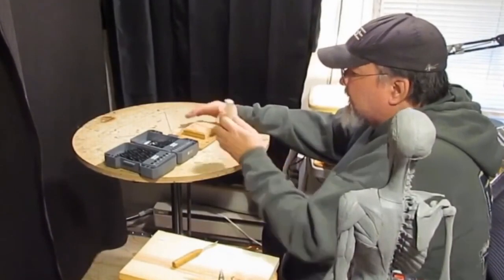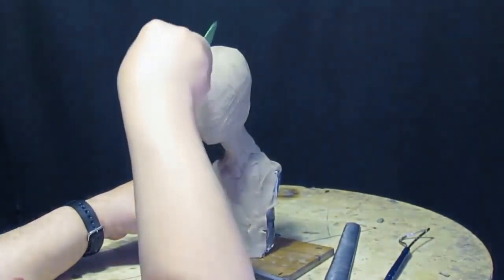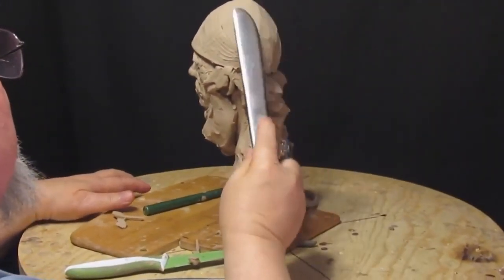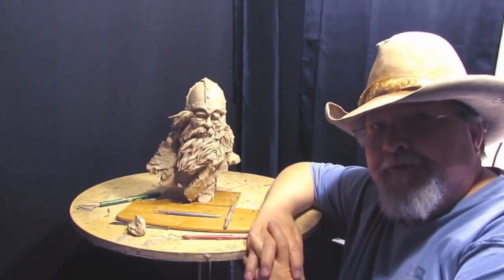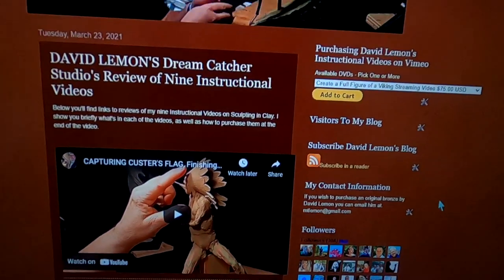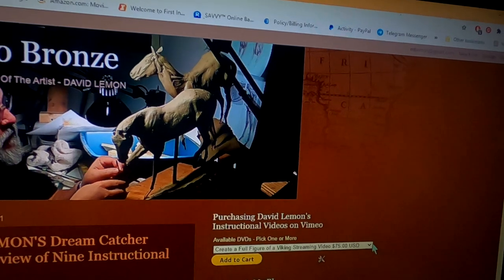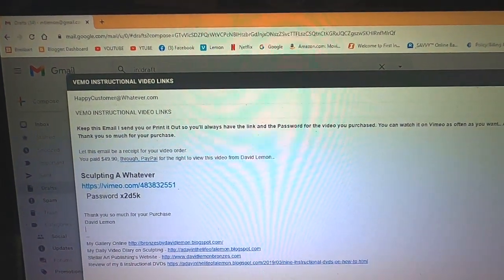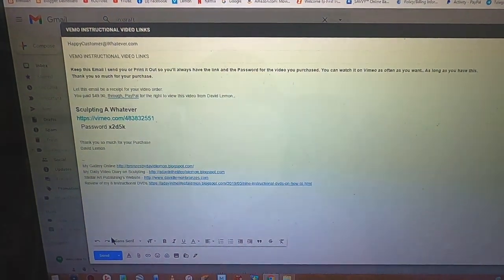INSTRUCTIONAL VIDEO REVIEW of CREATING THE BUST OF A VIKING